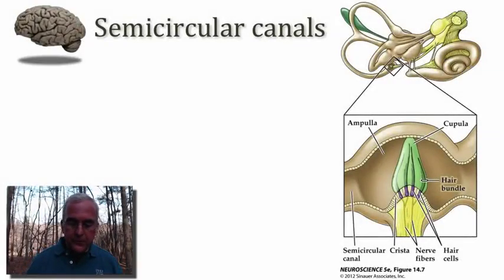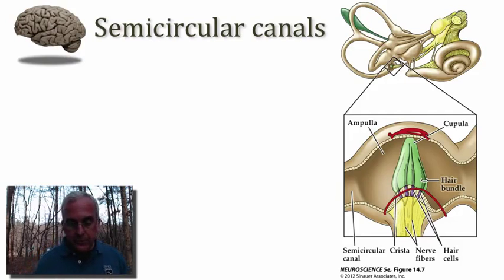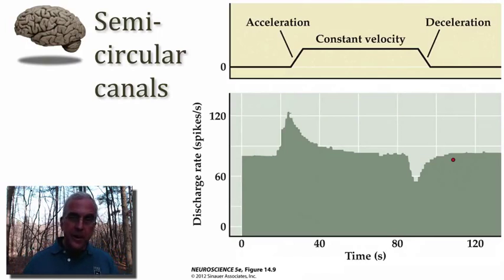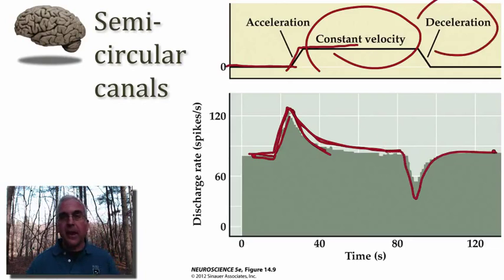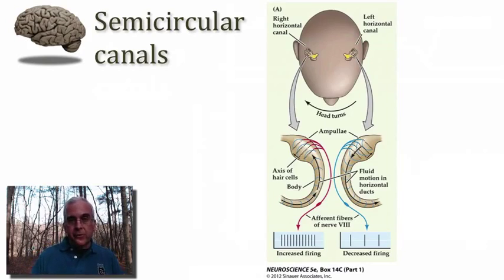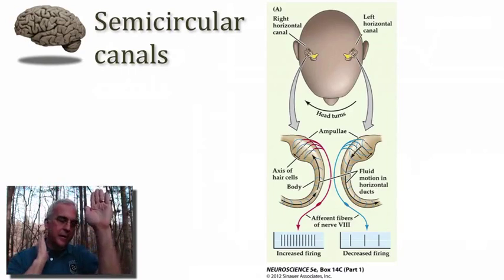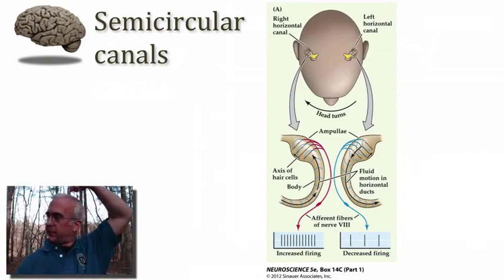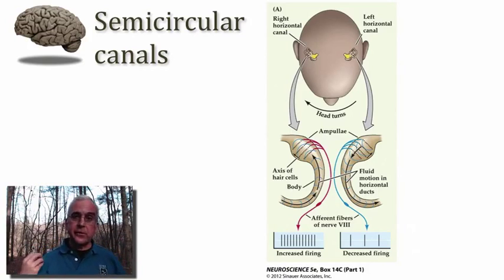MN3 37 3 37 Vestibular System Peripheral MAv20540977,P37